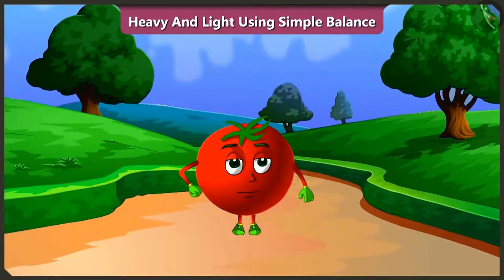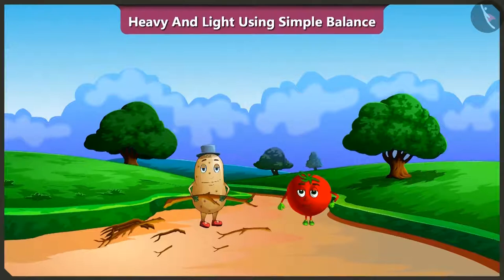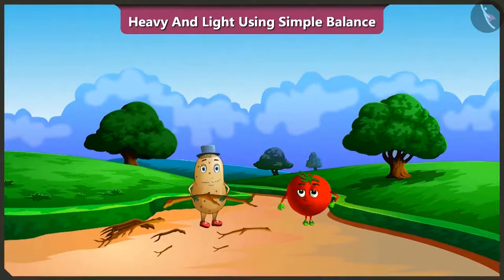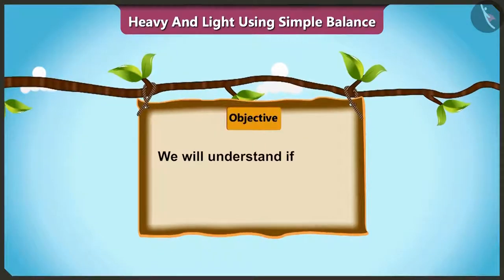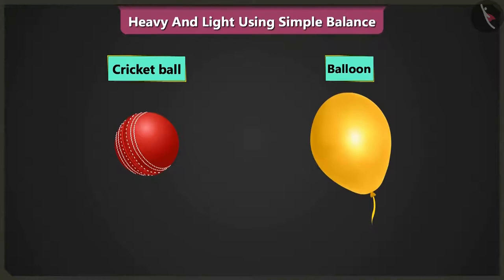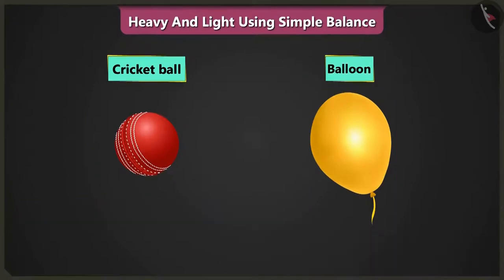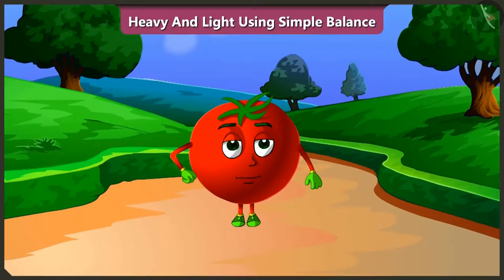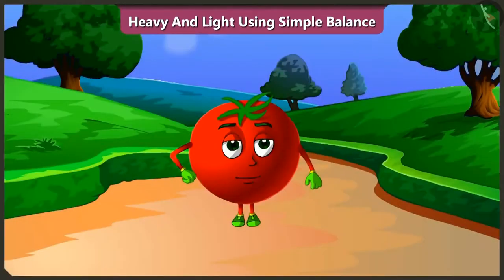Class 2 Maths Chapter 3 'How much can you carry' (Part 3) cbse ncert